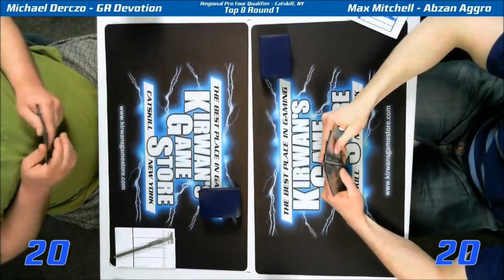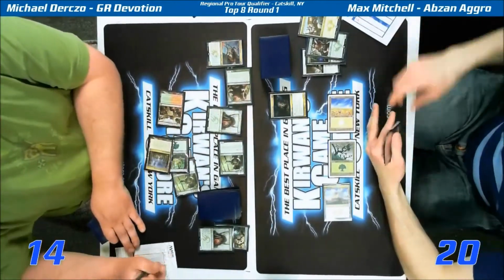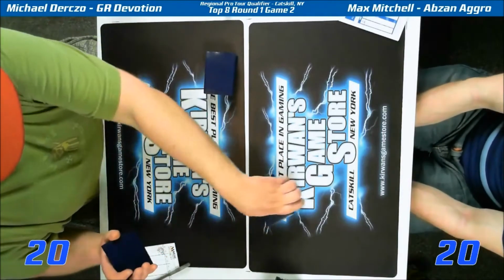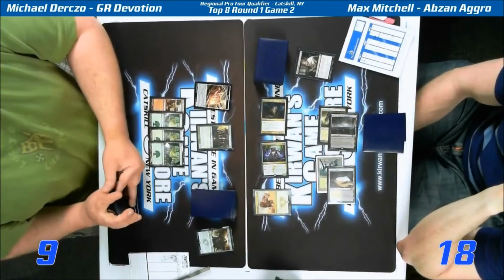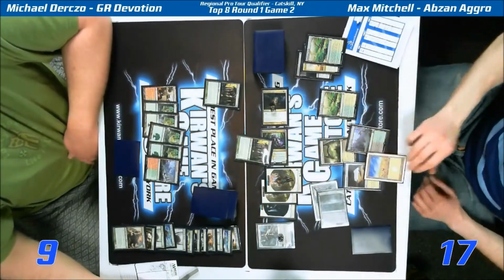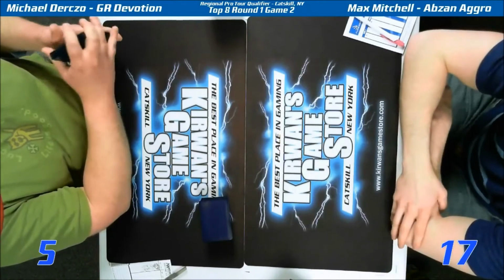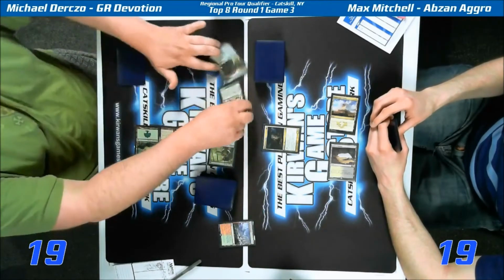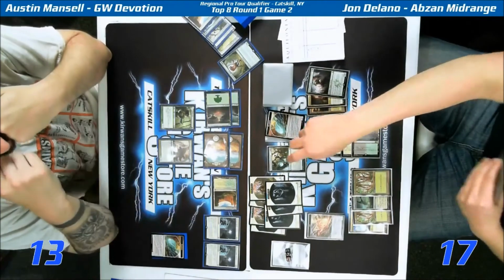Regional Pro Tour Qualifier MTG Top 8 Catskill, NY 4/25/15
** This feature match was taken at the Regional Pro Tour Qualifier in Catskill, NY on 4/25/15. Please keep comments to constructive criticism. Play mistakes happen, triggers are missed, rulings are wrong. These things happen. The spirit of these match-up videos are to help the community and the players playing in the event by seeing these mistakes, missed triggers, and possibly missed/wrong rulings. Please feel free to point them out in a civilized manner. Thank you! **